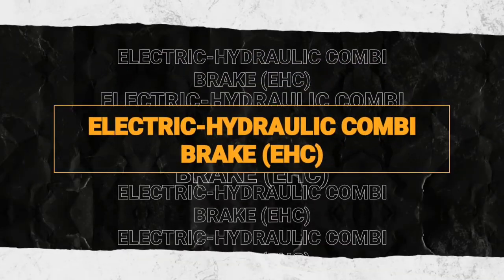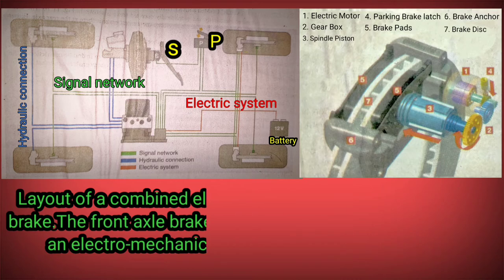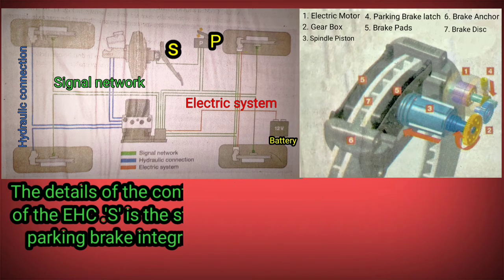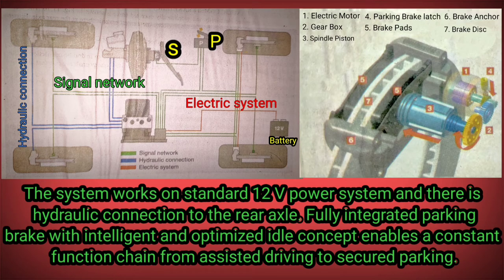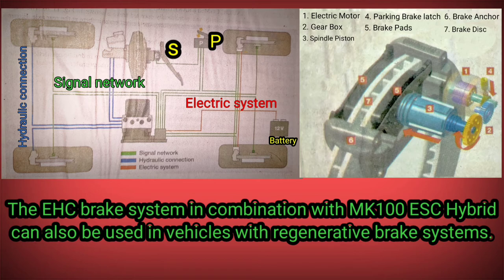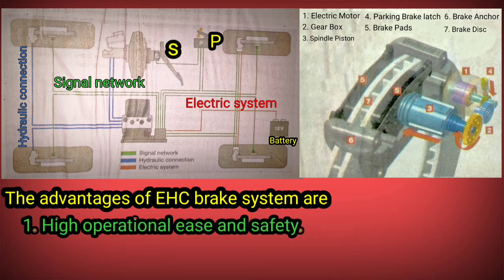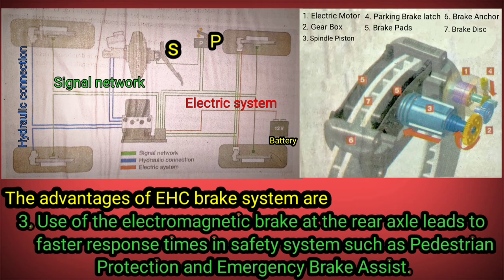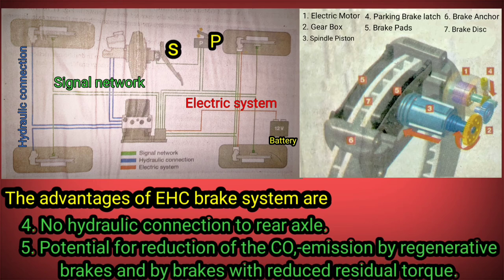ELECTRIC-HYDRAULIC COMBI BRAKE